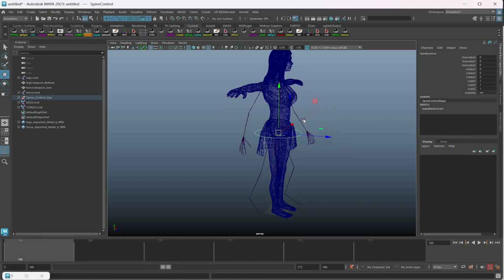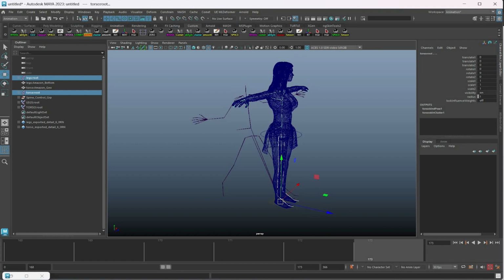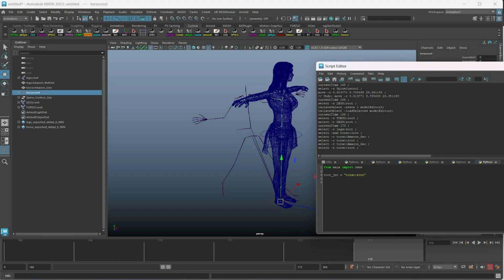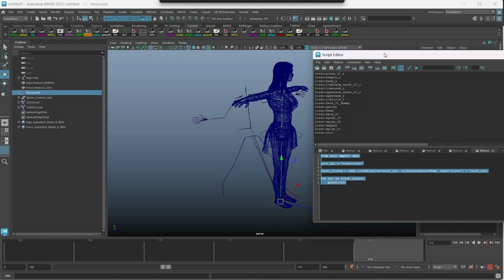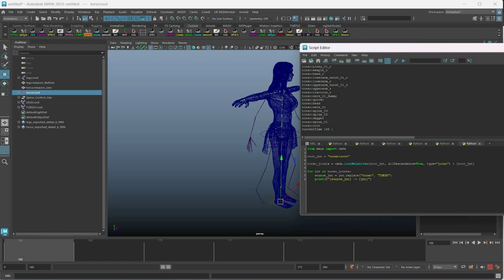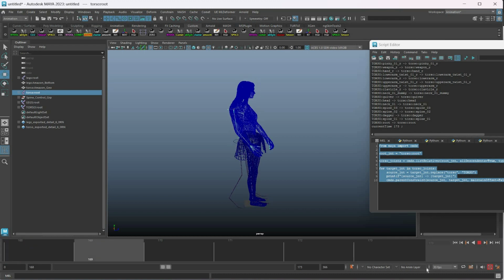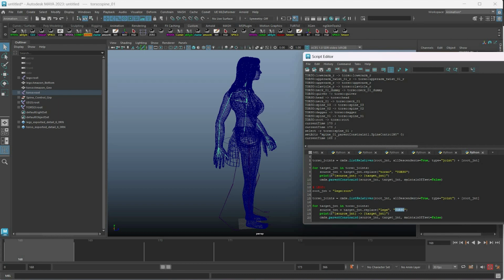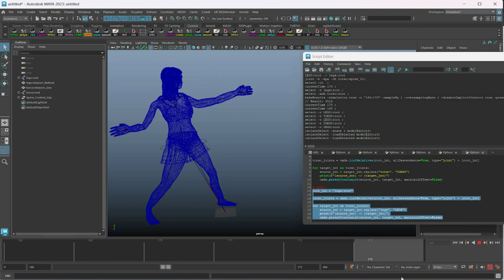Maya: Master Maya Animation - Retargeting Techniques Using Constraints and Python3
Welcome to another insightful Maya animation tutorial! In this session, we'll dive into the art of retargeting character animations using constraints and Python3 scripting. Follow along as we seamlessly transfer animations between two different character skeletons, each with its own distinct namespace for clarity. Our focus will be on crafting a simple yet powerful Python 3 script to apply constraints to all bones in the target character skeleton, ensuring they mirror the movements of the driving skeletons flawlessly. Whether you're a seasoned animator or just starting out, this technique is indispensable for adapting animations across various proportional skeletons. Join me as we unravel this commonly used method step by step. Get ready to elevate your animation game – let's dive in!

kornica3d.click
If you want to support and follow my UE5 gamedev personal project based on heroes of might and magic then go here: